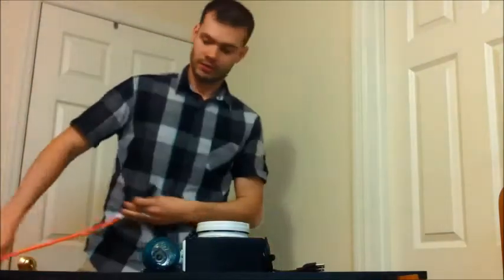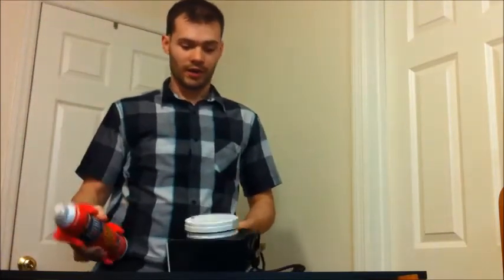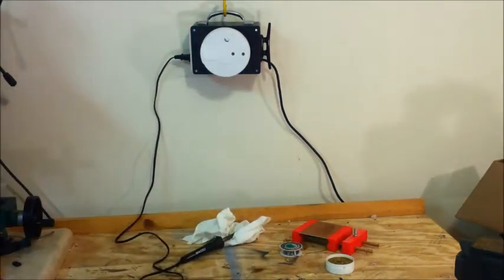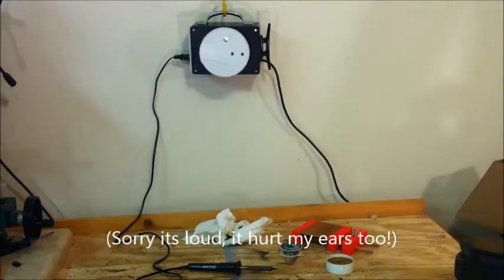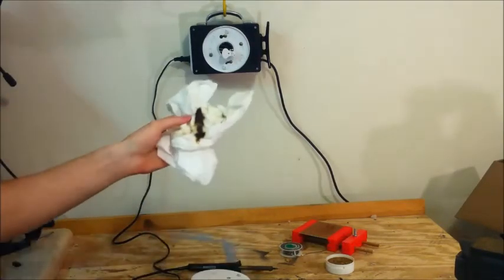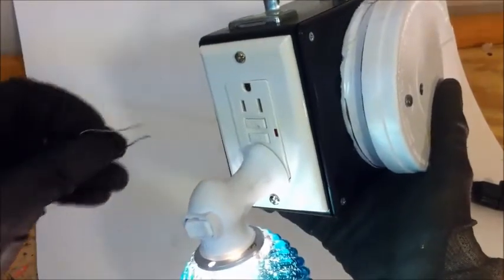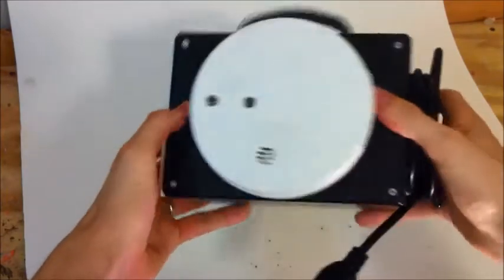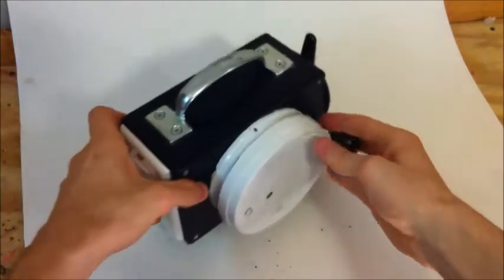Smoke Detector Disconnector Demo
Think of this as a smart extension cord that reduces the chance of anything plugged into it harming a person or starting a fire.